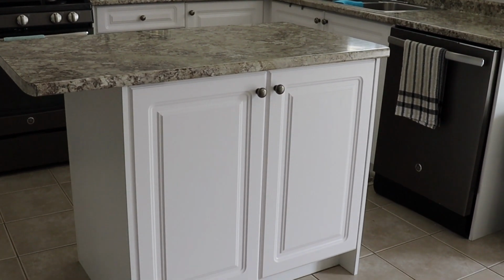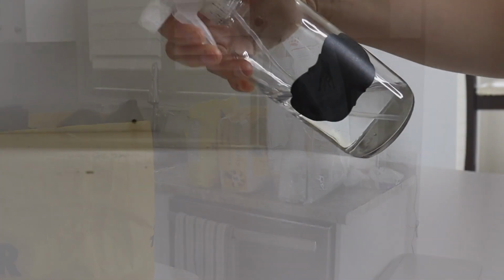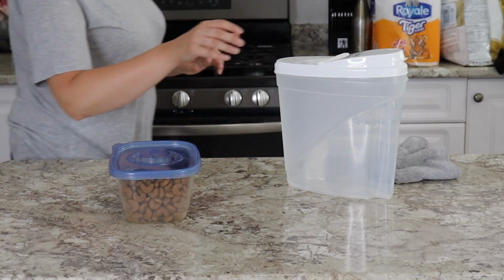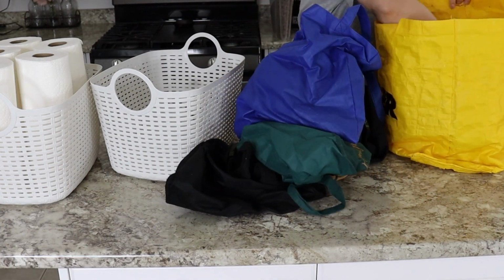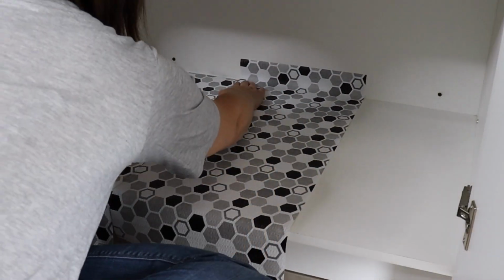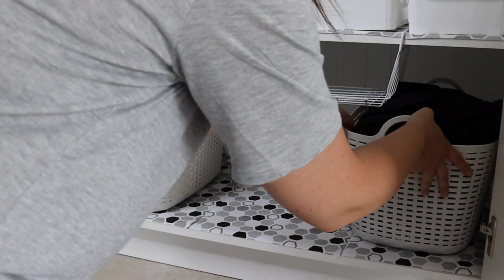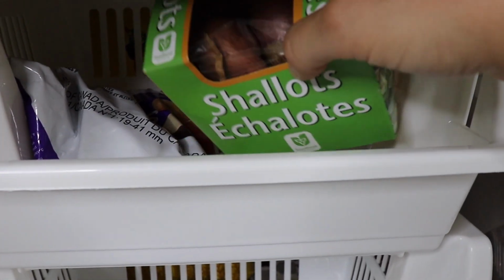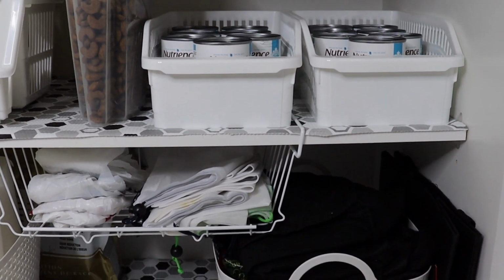DOLLAR STORE KITCHEN ISLAND ORGANIZATION | BUDGET FRIENDLY ORGANIZING | SIMPLE KITCHEN STORAGE IDEAS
In today's video, I'm organizing my kitchen island cupboard. My kitchen island has great storage potential but needs a bit of organization help to make it more functional. To keep this organization project as budget friendly as possible, I purchased all my storage bins at Dollarama. Just a few simple storage solutions can really make a huge difference.